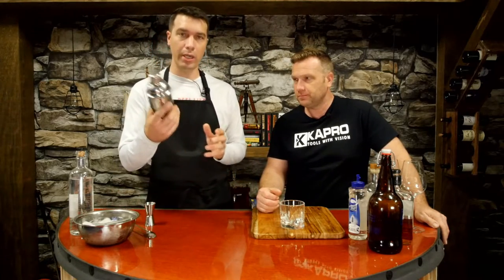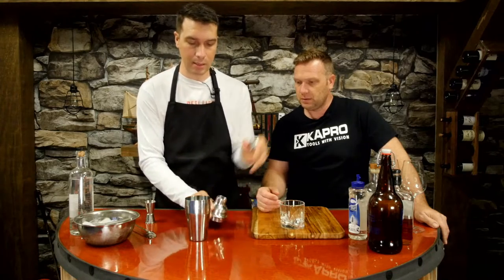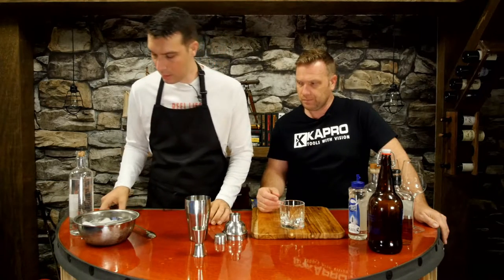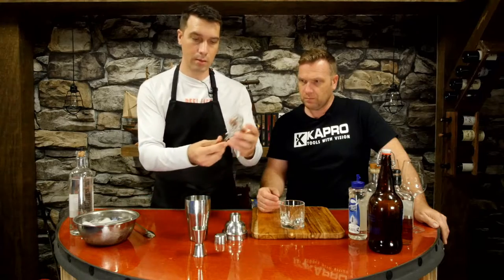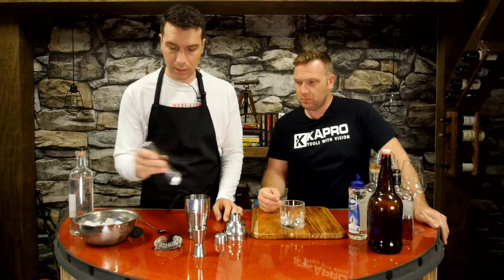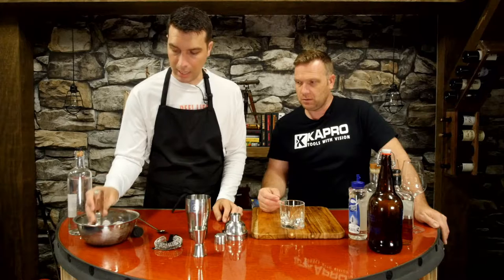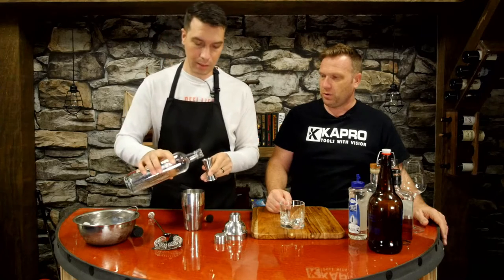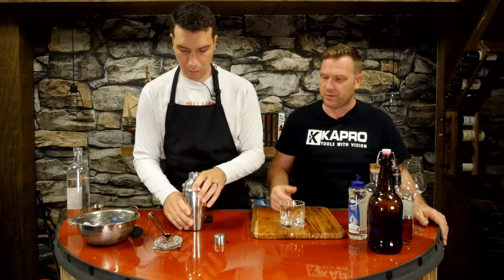Our Point of View on the Mixology® Cocktail Shaker Bartender Set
Who's thirsty? It's Happy Hour over in the WTI Cellar.
See how Mat & Josh put this Mixology® Bartender's Set to good use.